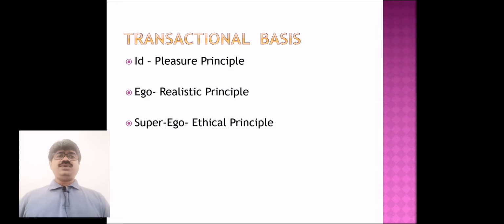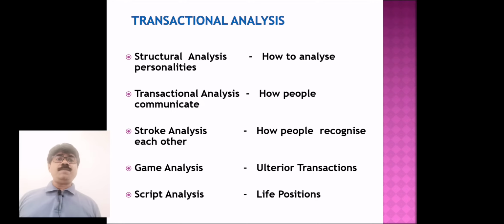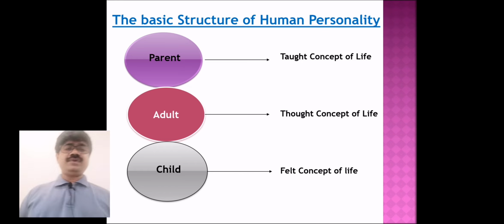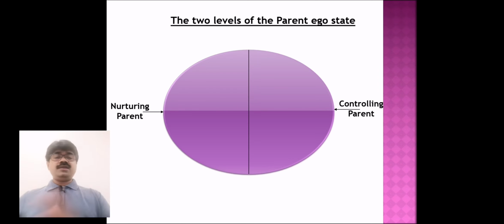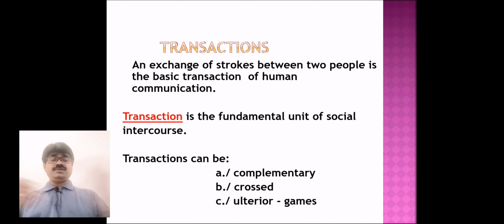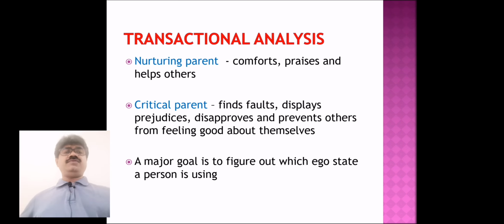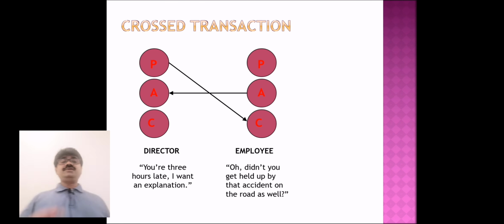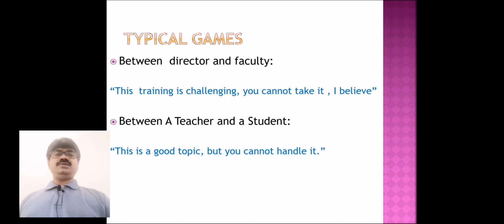Transactional Analysis Part 1- Prof. Ahamed Riaz, Dy.Director, FIMS for MBA Students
Prof. Ahamed Riaz doing a session on Transactional Analysis for MBA Students